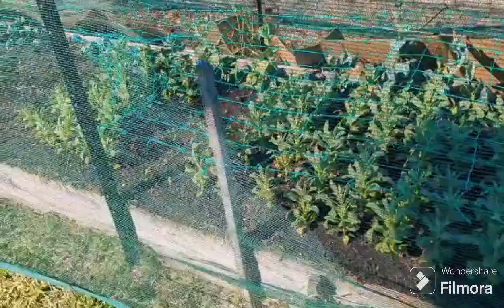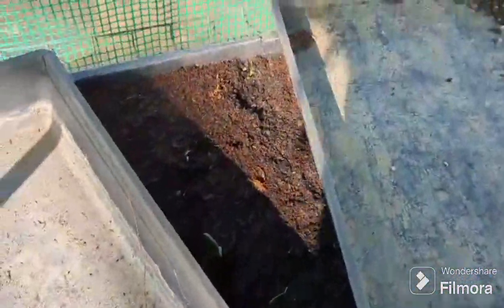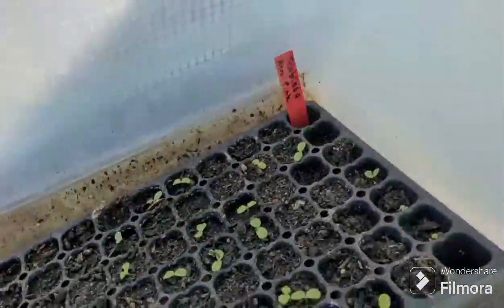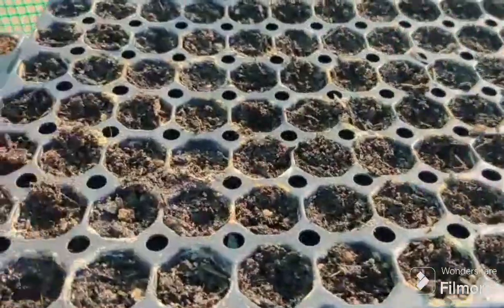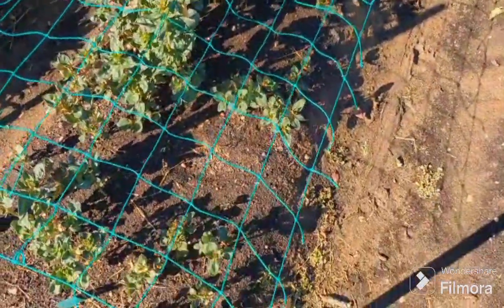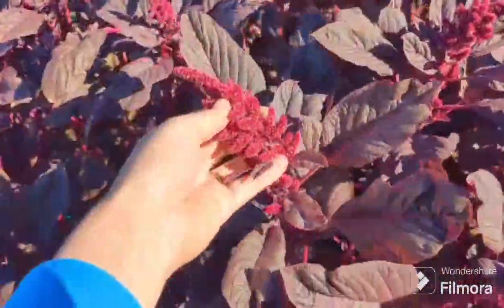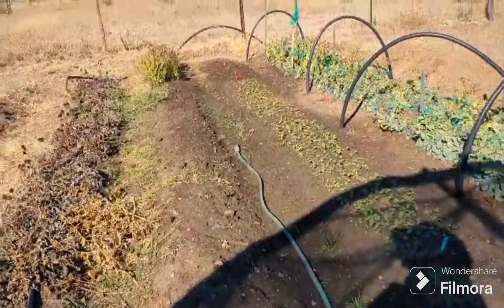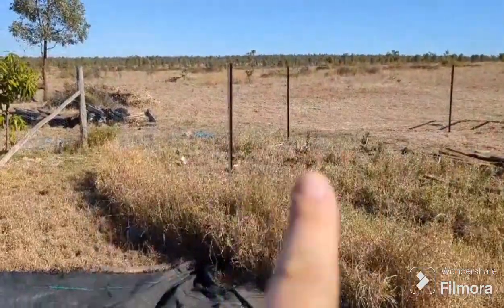Late June Farm tour!